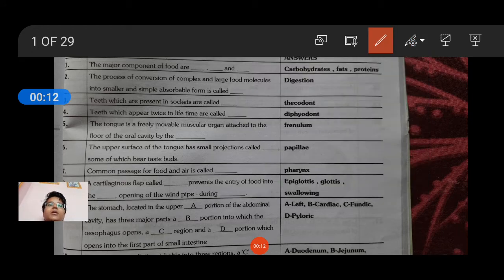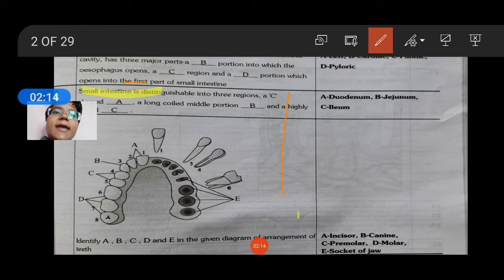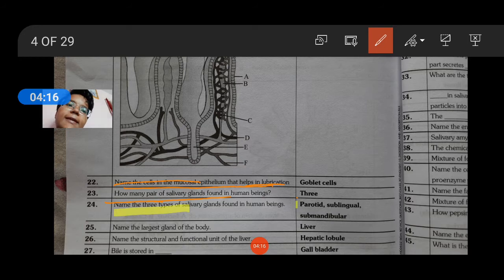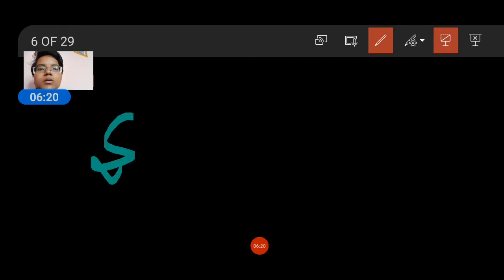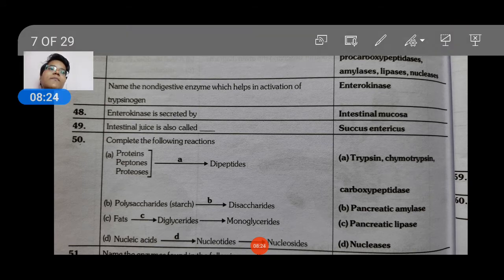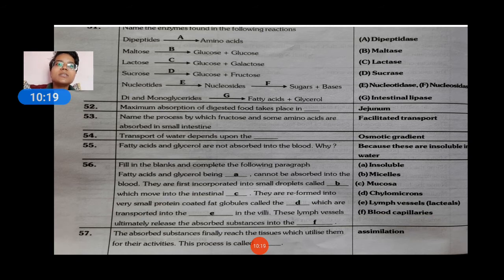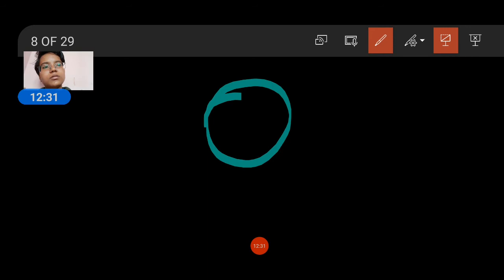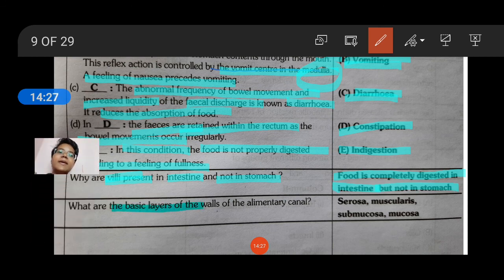Digestion & Absorption NEET2021mcqs Neet2021Revision Series|Rapid Revision Series | Target NEET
Digestion & Absorption

Sketch pens
Gel pens
Colourful papers
Black chart papers:-

NEET Preperation Tips,Formulas,Q banks.